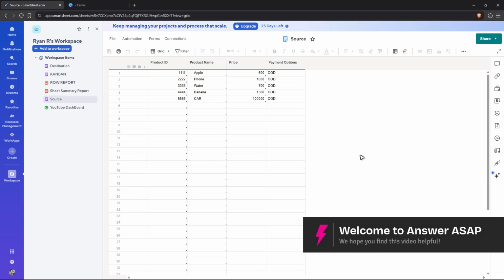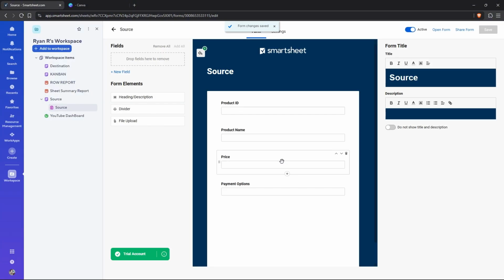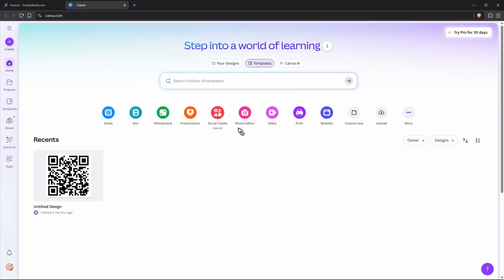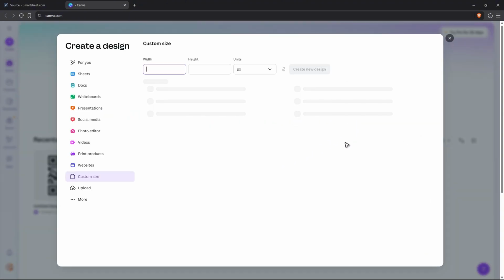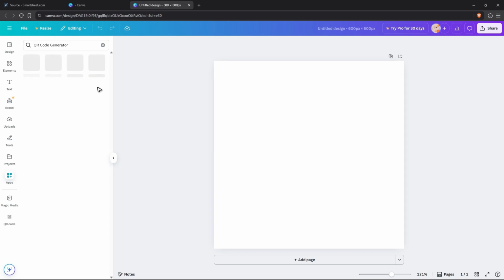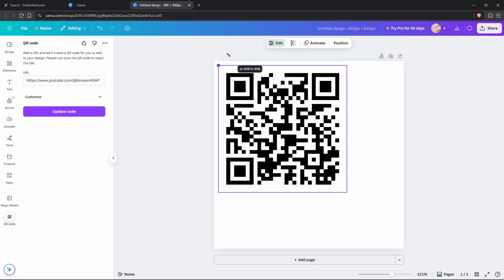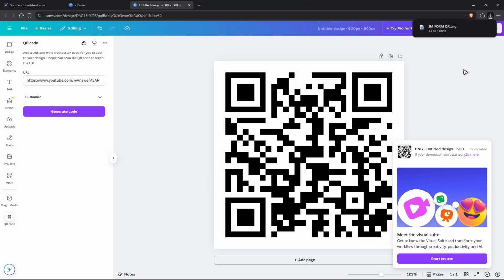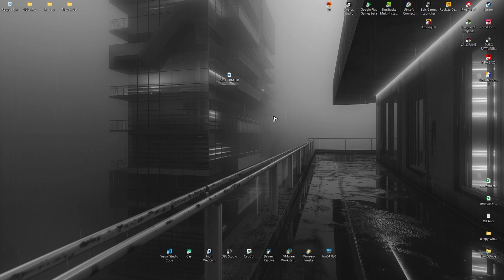How to CREATE a FORM QR CODE in Smartsheet (Step by Step)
This video shows you how to generate a QR code for a Smartsheet form so users can access it easily from any device. Please consider liking the video and letting us know if you have any comments, ideas or questions, we really appreciate any feedback! We have plenty of other tutorials on our channel so come and see if we can help you with anything else :)